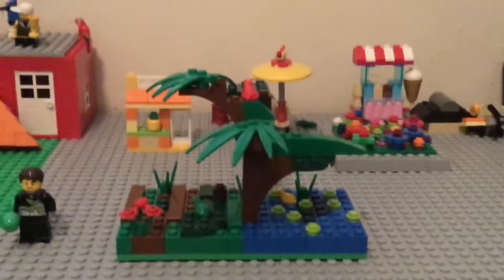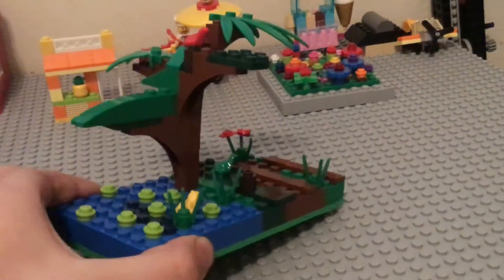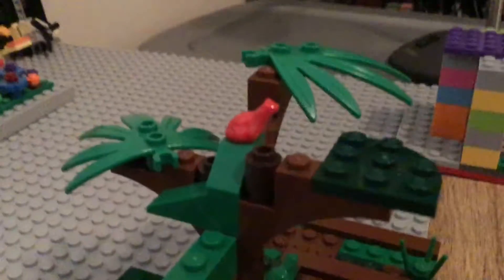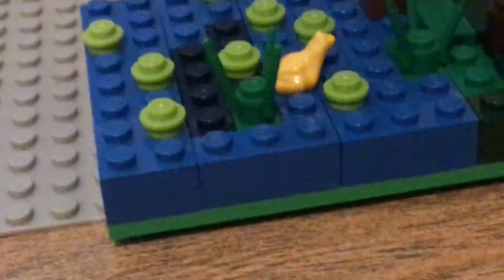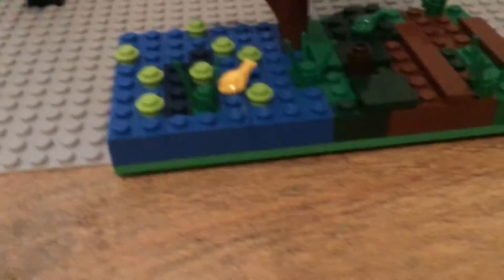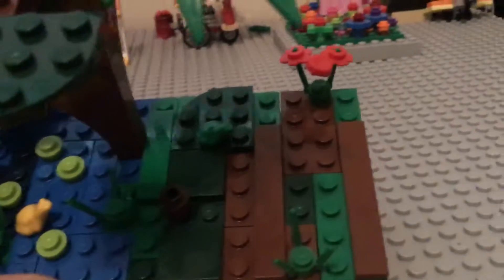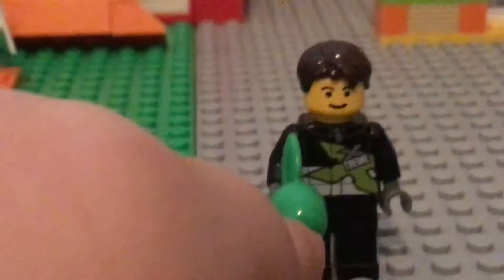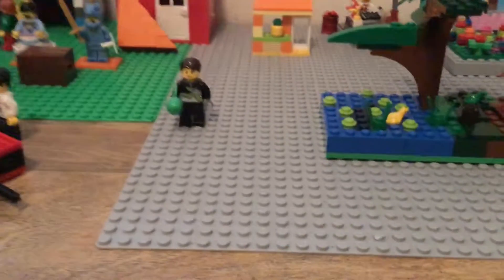My First LEGO Moc Ever + My new minifing